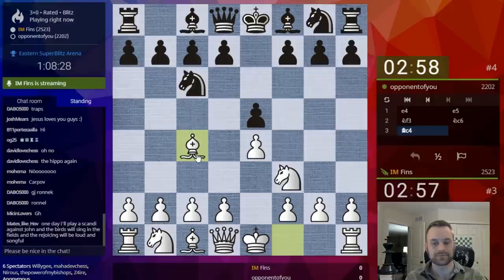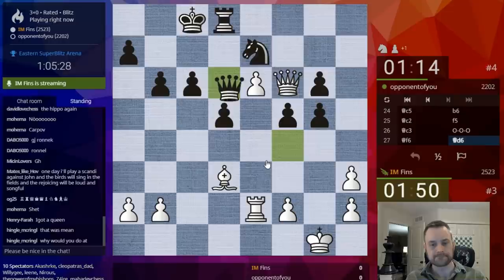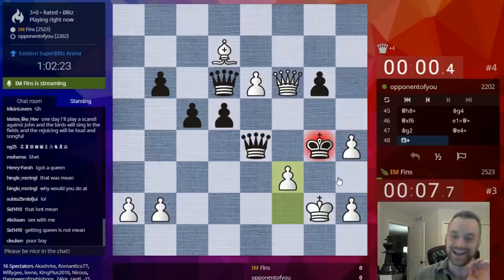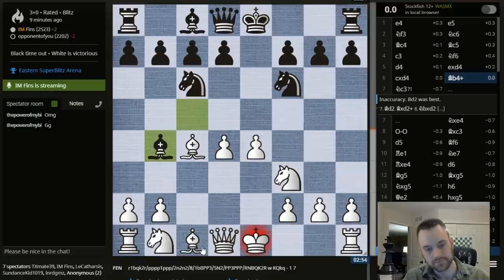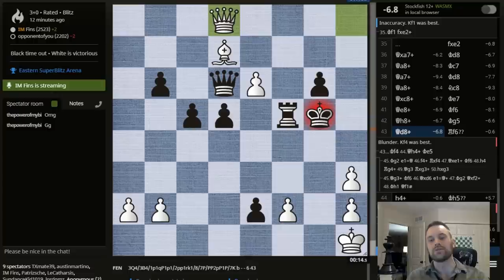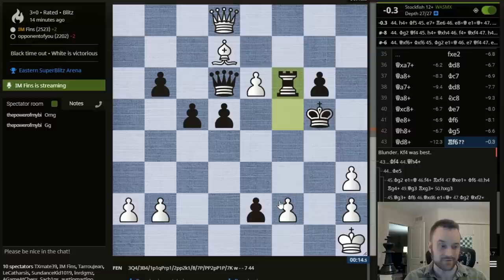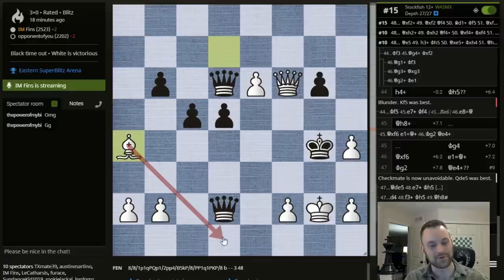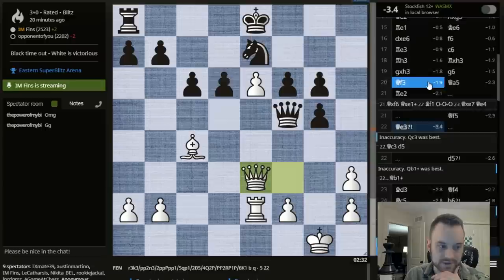Mayhem in the Møller Attack!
In this game from my Twitch stream on Feb. 20, 2021, I played into the razor-sharp Møller Attack (1.e4 e5 2.Nf3 Nc6 3.Bc4 Bc5 4.c3 Nf6 5.d4 exd4 6.cxd4 Bb4+ 7.Nc3). This line is considered better for Black with correct play, but the second player may have to navigate a tactical minefield to prove it. My lower-rated opponent plays precise and spirited chess, and even pushes for a win in a situation where I thought a draw was inevitable. An amazing ending and some insane analysis follows!